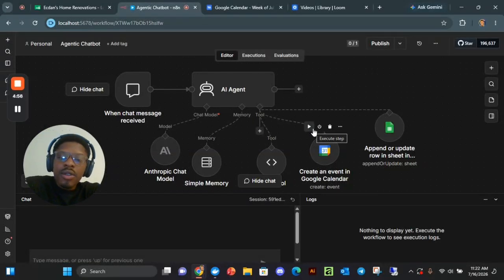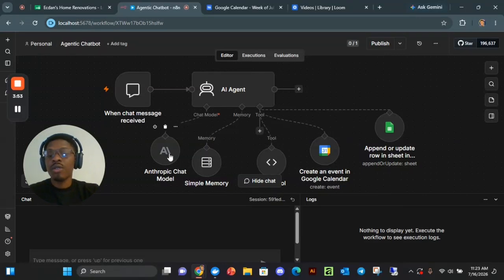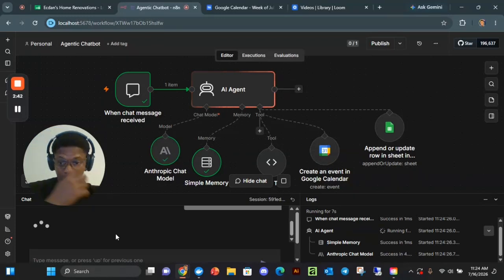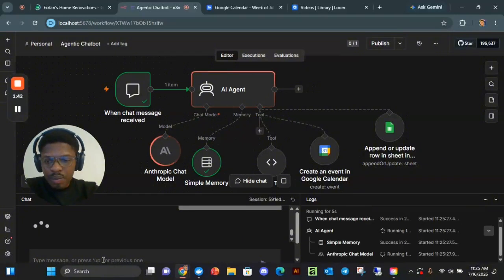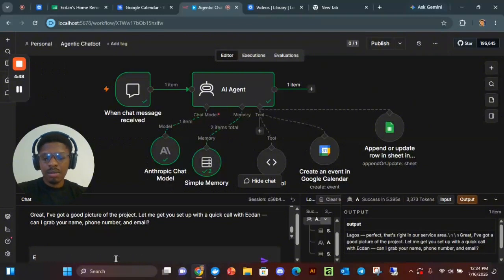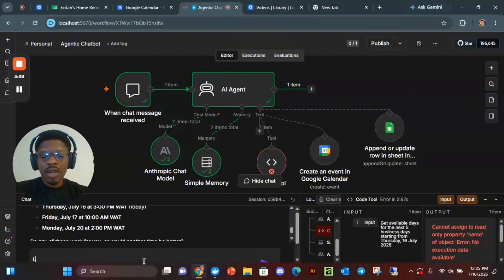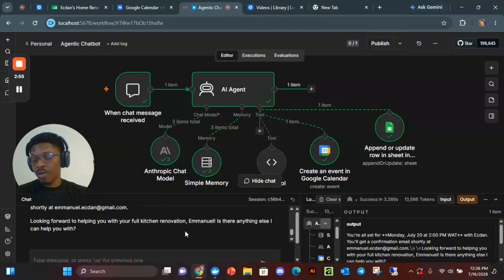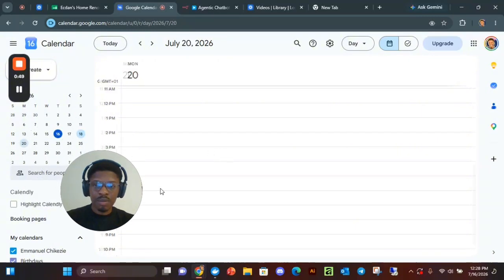I Built an AI Agent That Qualifies Leads & Books Calls using n8n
I built an AI-powered lead qualification system for a home renovation business, one that asks the right questions, decides if a lead is worth pursuing, and books a call on the calendar without a human touching it until it’s time to talk.

In this video, I walk through the full build: how the AI Agent (powered by Claude) handles the conversation and qualification logic, how it logs leads to Google Sheets, and how it books directly into Google Calendar with an automatic confirmation email.